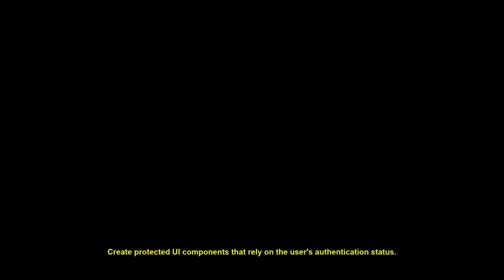How to authenticate with AWS Amplify Auth for protected UI components - Detailed Guide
Unlock the power of secure user authentication in your applications with our detailed guide on using AWS Amplify Auth! In this video, we’ll walk you through the step-by-step process of implementing authentication for protected UI components, ensuring your app is both user-friendly and secure. Whether you're a beginner or an experienced developer, this tutorial will equip you with the knowledge to integrate AWS Amplify Auth seamlessly into your projects.